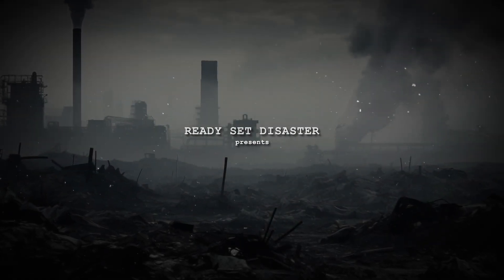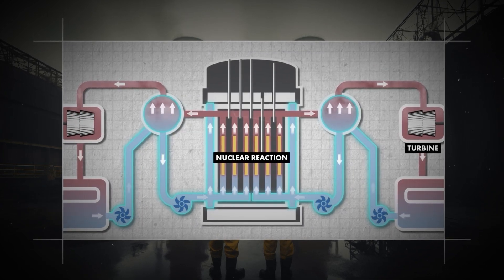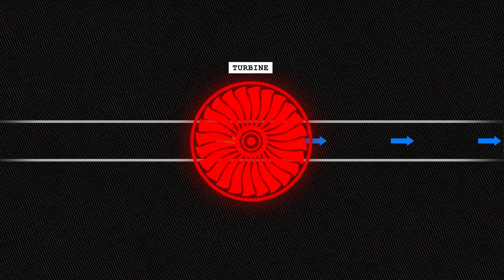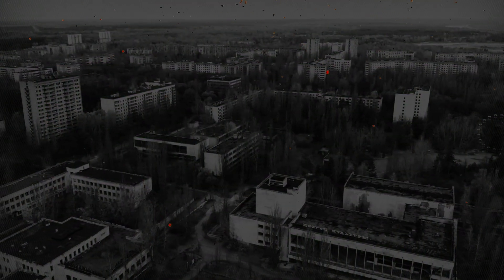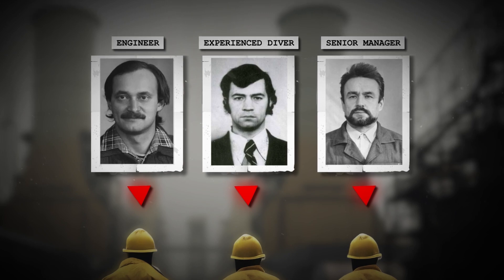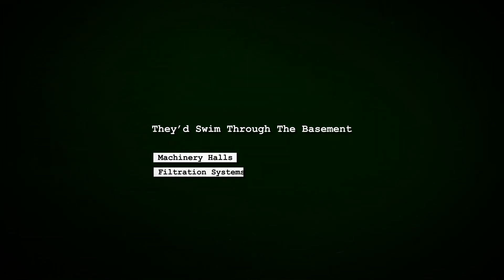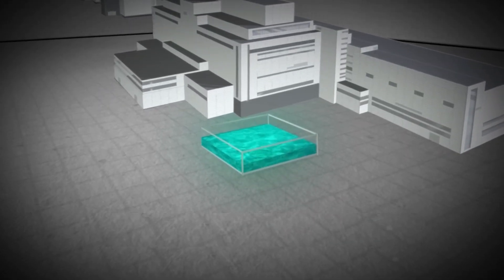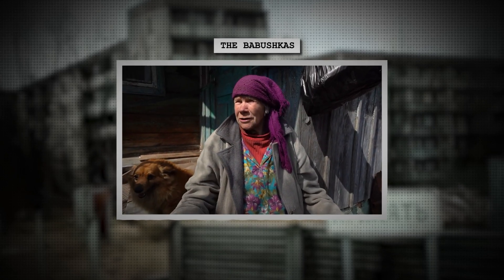The Incredible Chernobyl Divers Story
Season 1 Episode 4 | In the aftermath of the Chernobyl explosion, considered the world's worst nuclear disaster, three men volunteered for what many believed was a suicide mission.

Their task: enter the basement beneath the burning Chernobyl reactor, drain the bubble pools and prevent a nuclear catastrophe that could render much of Europe uninhabitable.

Today on Ready Set Disaster, we’ll be diving into radioactive water with some of the bravest men who ever lived. This is the story of the Chernobyl Divers.

☢️Timestamps☢️

00:00 Ready Set Subscribe!
00:45 Where is Chernobyl
01:36 How Does the RBMK Reactor Work
02:10 The Chernobyl Test Objectives
02:52 What Caused the Chernobyl Nuclear Disaster
04:05 Chernobyl Reactor 4 Explosion
04:58 Radiation Levels at Chernobyl
05:46 The Risk of Nuclear Explosion
06:24 Who Were the Chernobyl Divers
08:03 The Divers Go Inside Chernobyl
09:58 What Happened to the Chernobyl Divers
10:48 How Was Chernobyl Contained
11:24 What is Chernobyl Like Today
12:04 Another Awesome Story!

Check out these other short documentary disaster stories on Ready Set Disaster! If you have ideas for a great video make sure to fill out the form in our channel's description!